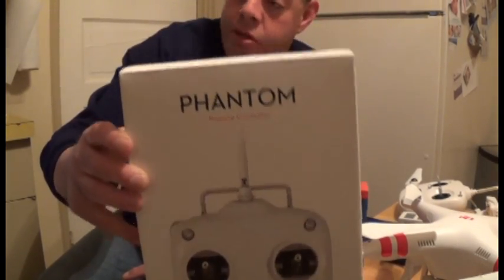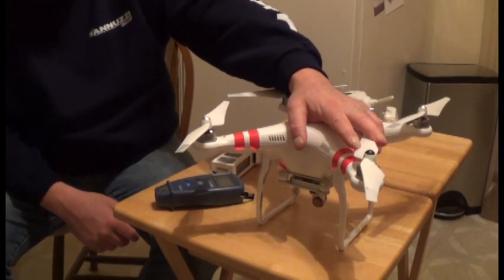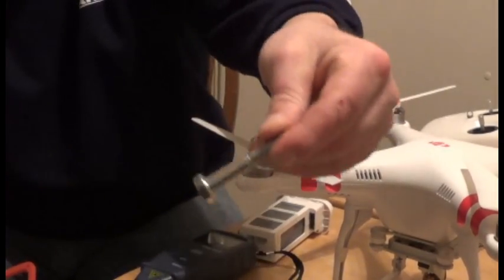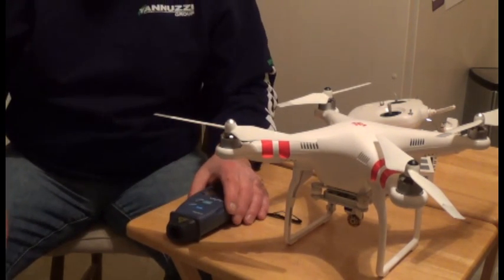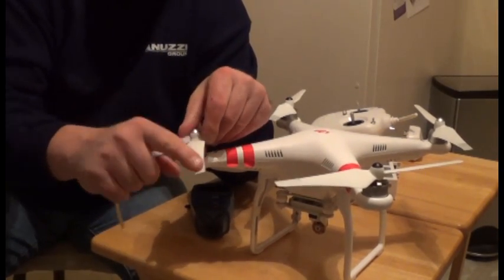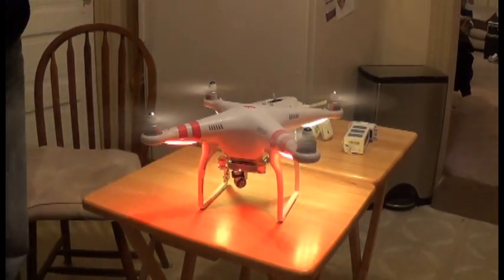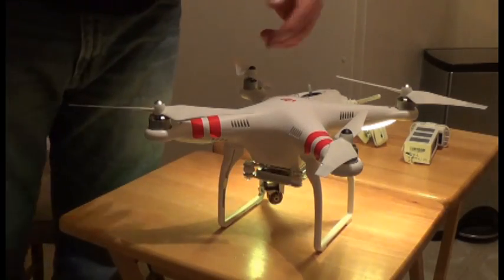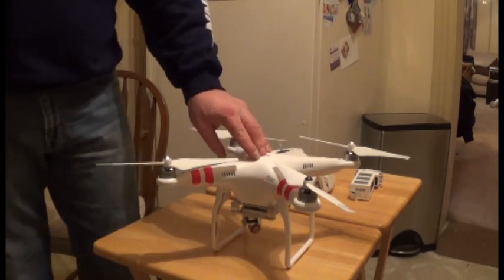DJI Phantom Motor Time Bomb - Is your Phantom Motor Failing? Find out...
Hello All,

This is a second part of a four parts video series. In this video I will show you how to test your DJI Phantom 2 Vision+ Motors using a simple device that I feel is much more accurate then feeling the motors after you fly technique.

I hope you enjoy watching this and please share it so others could benefit. Make sure to leave me some comments and let me know your thoughts?